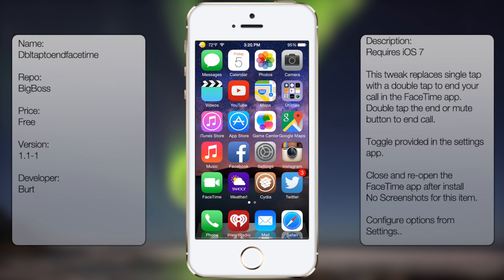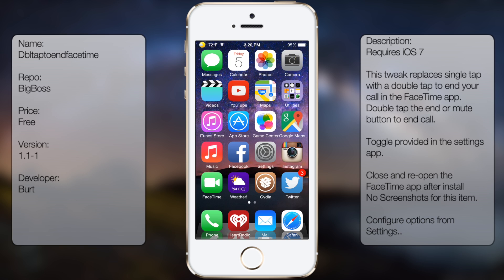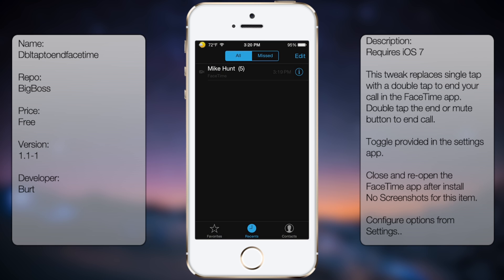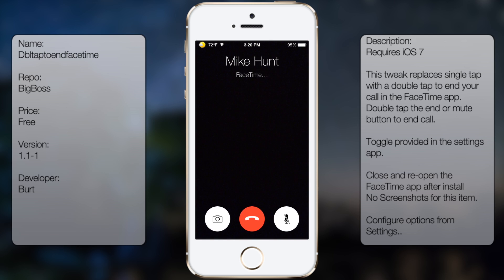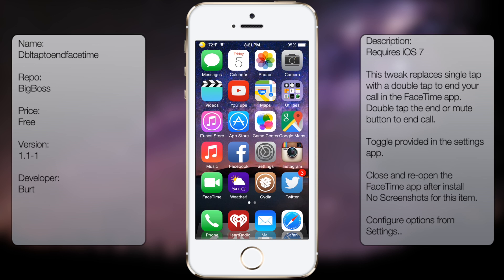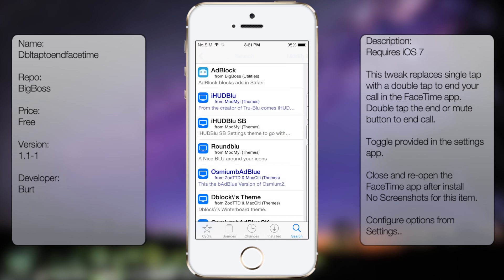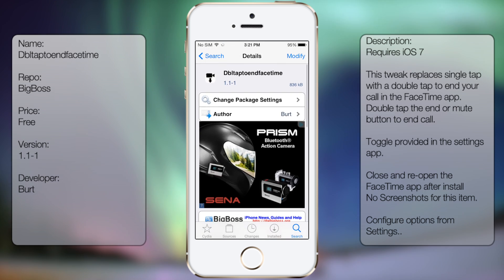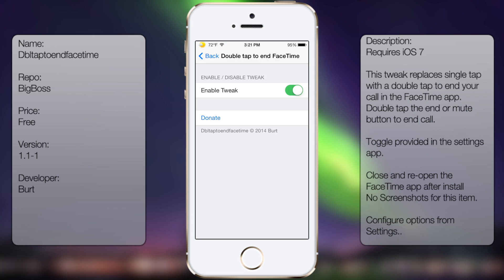Dbltaptoendfacetime: Makes You Double tap the End Button in a FaceTime Call to End it